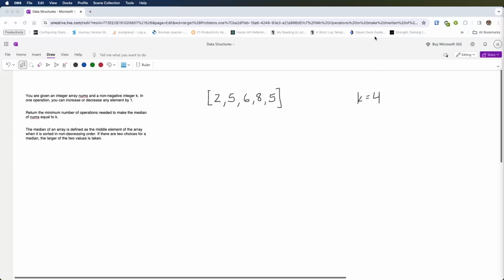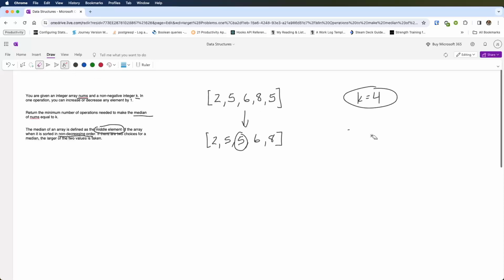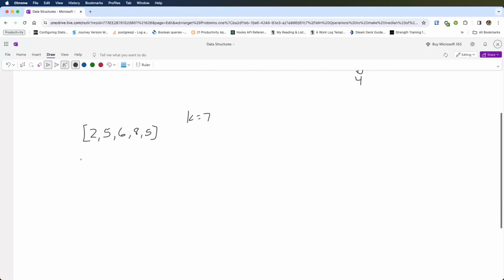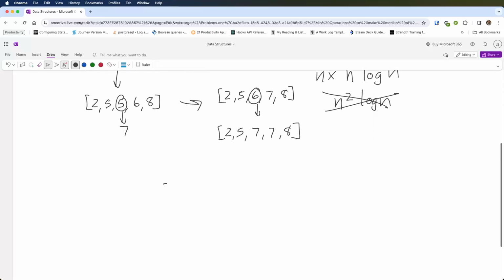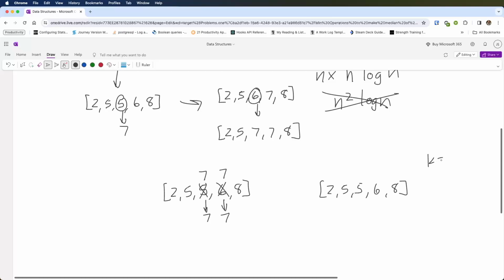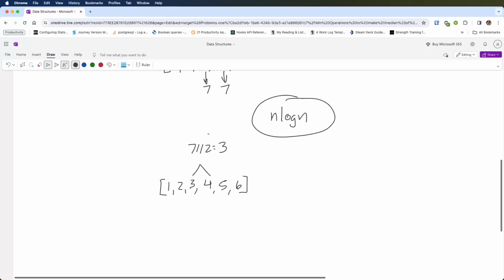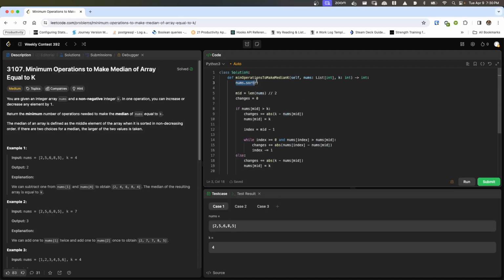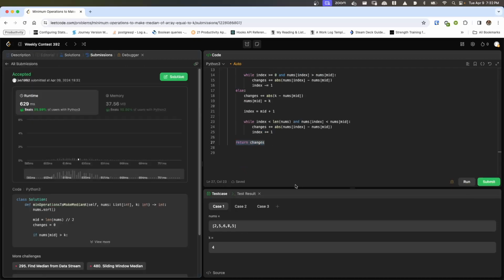Leetcode 3107 | Minimum Operations to Make Median of Array Equal to K | Leetcode Weekly Contest 392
🚀 Mastering LeetCode: Minimum Operations to Make Median of Array Equal to K | Road To FAANG

Welcome to Road To FAANG! In this video, we'll dive deep into solving the Minimum Operations to Make Median of Array Equal to K problem on LeetCode. Whether you're preparing for coding interviews or simply looking to enhance your problem-solving skills, this tutorial is designed to help you grasp the concepts and techniques needed to tackle similar challenges with confidence.